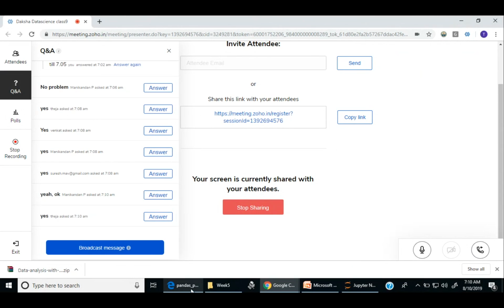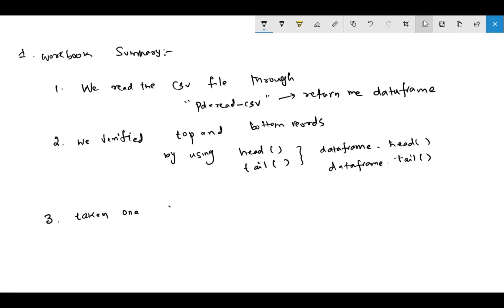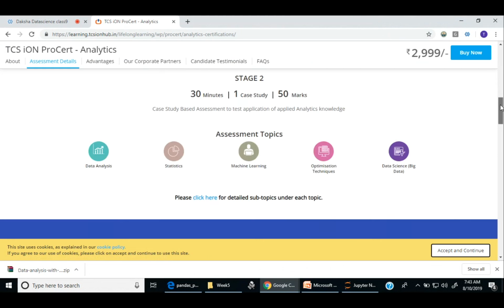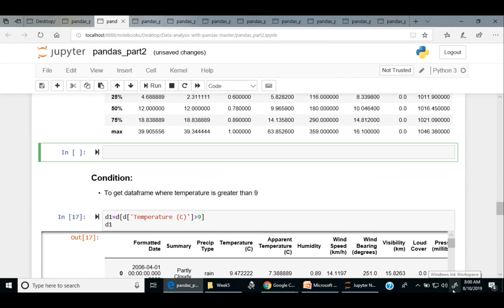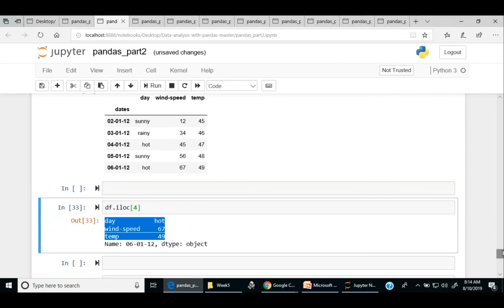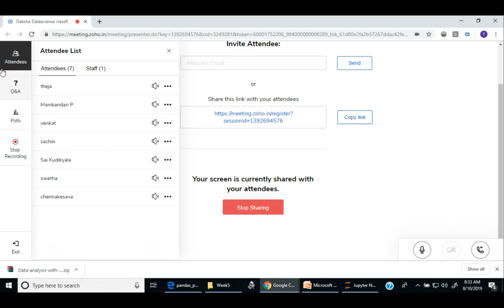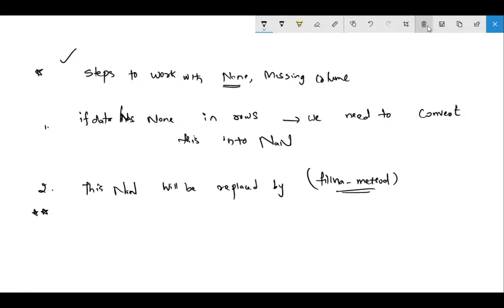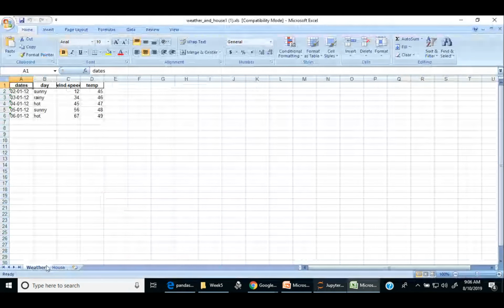DTAI Labs is an Data Science Academy.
This Academy is started by two industry Experts. Both are having more than 10 years of experience in at TCS and IBM. Our Goal is not only to teach Data Science, we more focused on making people as Data Scientists. We Provide Internship and experience.